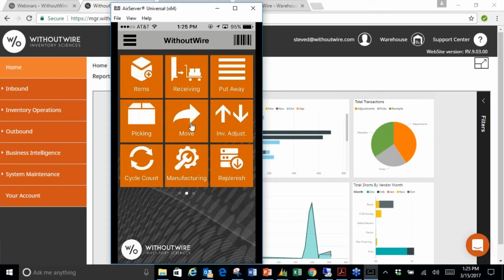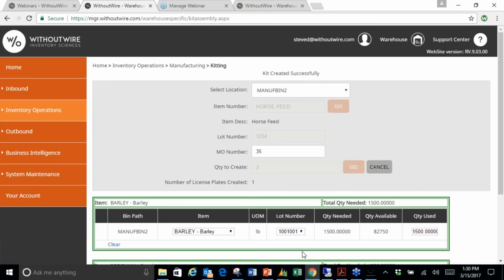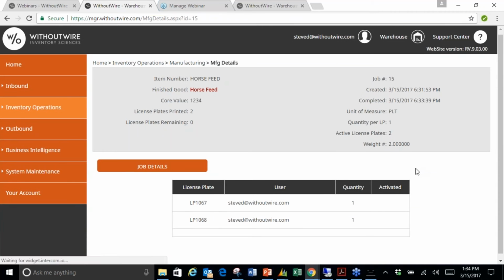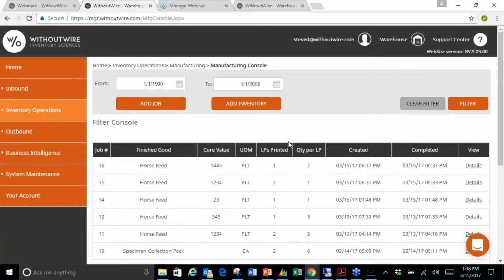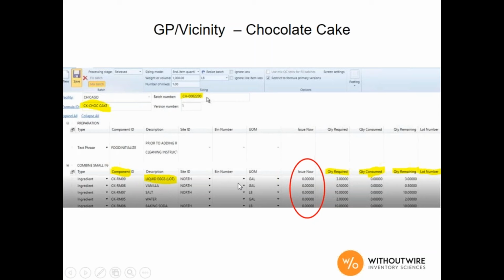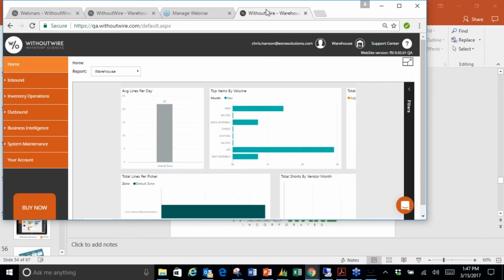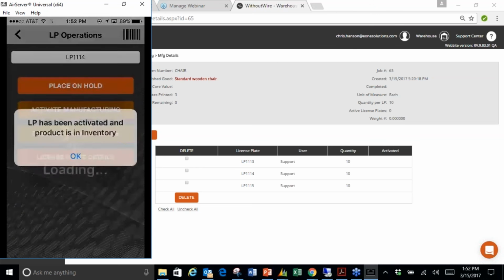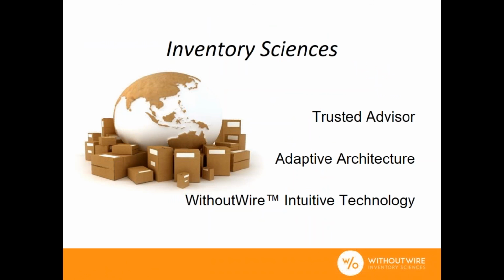WithoutWire Manufacturing Demo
Watch as we demonstrate how manufacturers can make efficiency gains while getting the traceability they need for inventory.  We also show integration to Microsoft Dynamics GP Manufacturing using WilloWare.